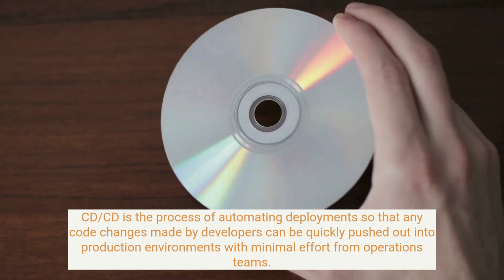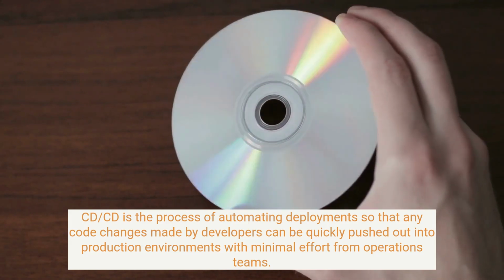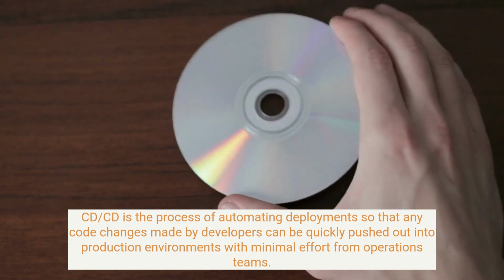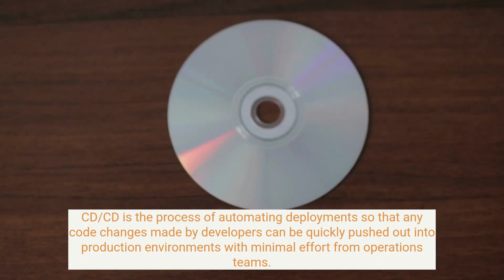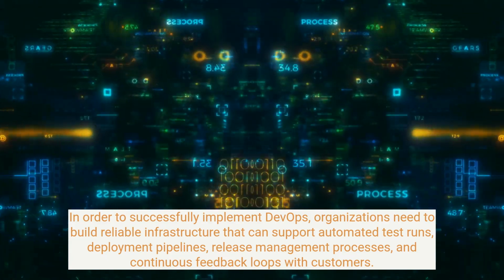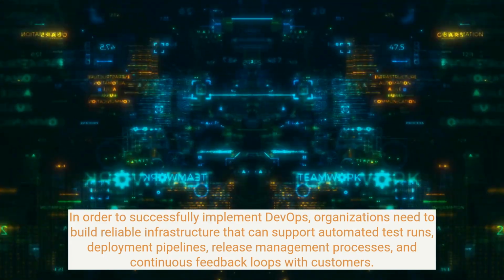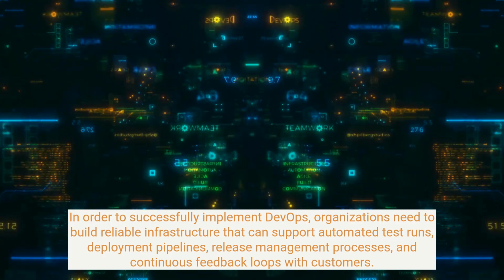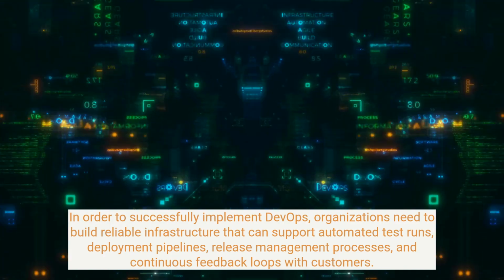DEVOPS COMPLETE GUIDE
Looking for a comprehensive guide to DevOps? Check out this DevOps guide for everything you need to know about this software development methodology. This guide provides an overview of the key concepts and tools in DevOps, and how they can help you streamline your software development process. This guide provides an overview of the DevOps movement, its practices, and its tools. It also covers the benefits of DevOps and how it can help organizations improve their software development process. This guide provides an overview of the DevOps movement, its key components, and how it can help you streamline your software development process. This guide provides an overview of the key concepts and tools in DevOps, and how they can help you streamline your software development process.'DEVOPS is a set of practices that combines software development (Dev) and information-technology operations (Ops) to shorten the systems-development life cycle and provide continuous delivery with high software quality.'